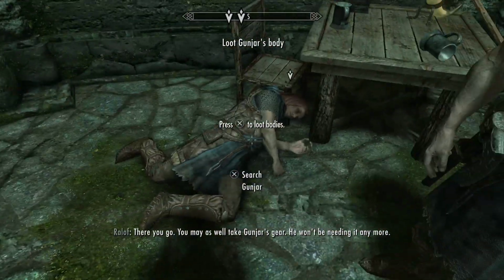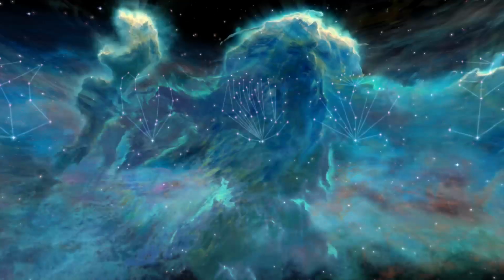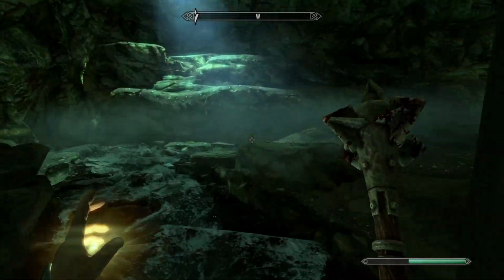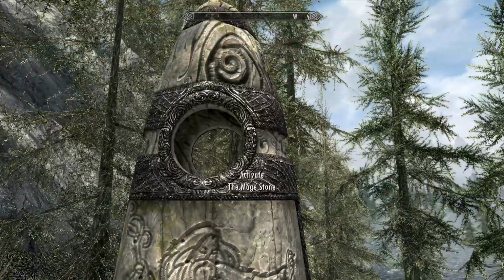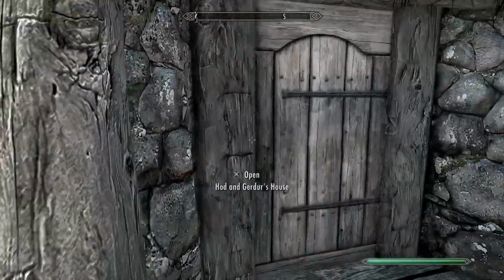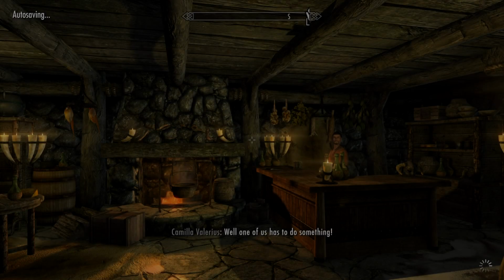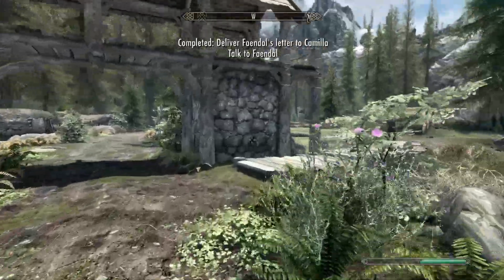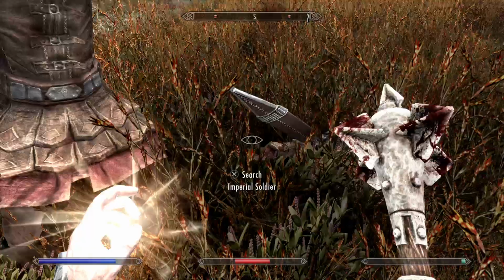Battle mage Pt 1